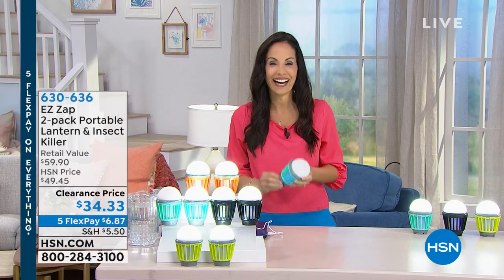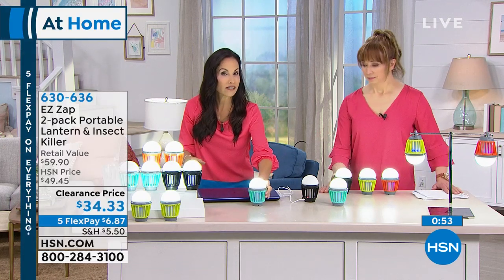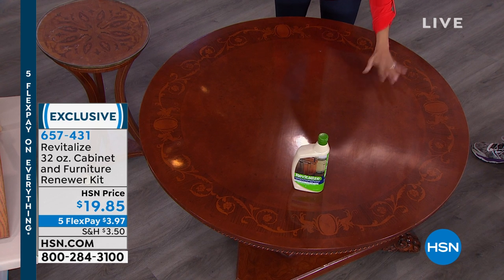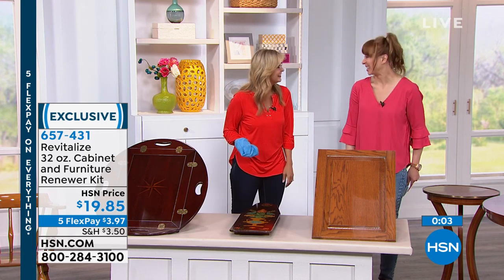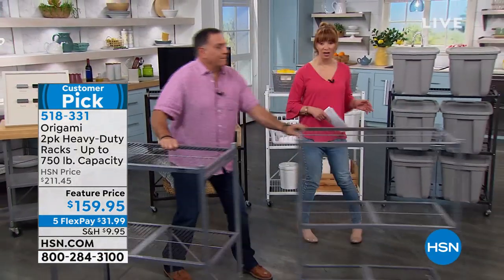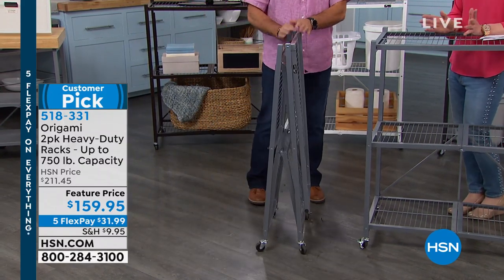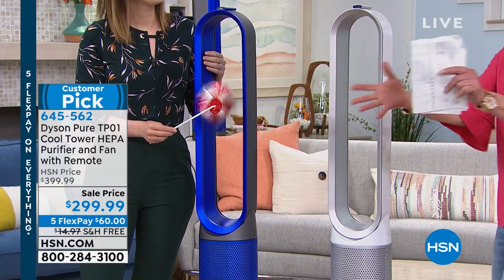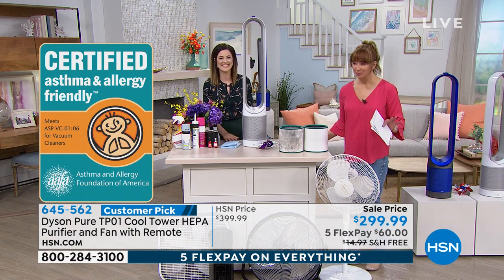HSN | At Home 05.18.2019 - 11 PM